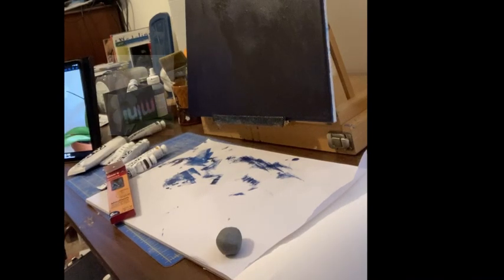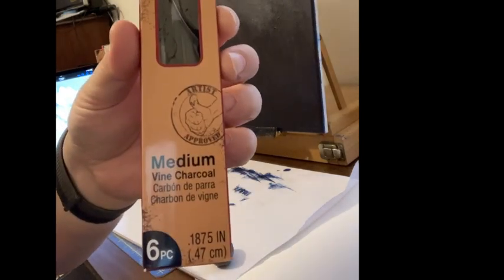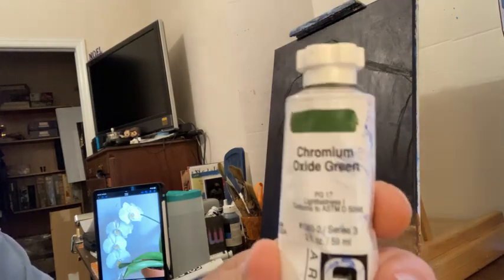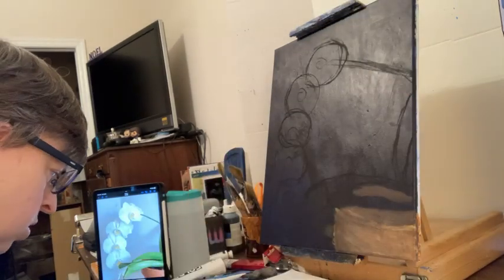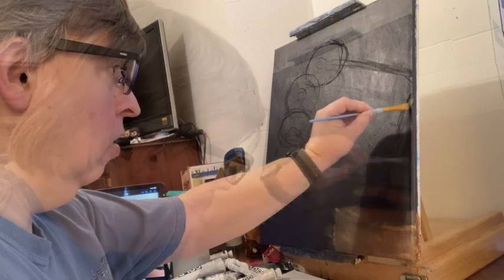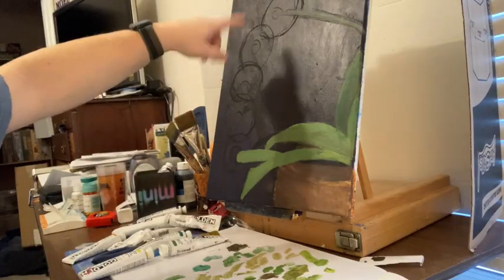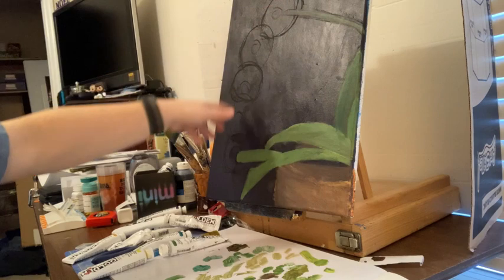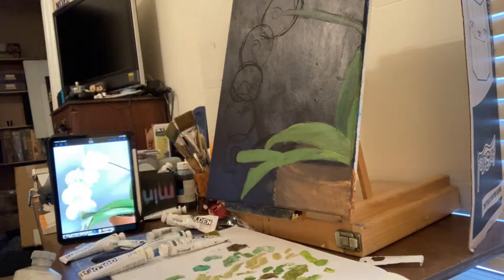Acrylic, white orchid, painting 002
Acrylic photo painting on 20 x 16 canvas